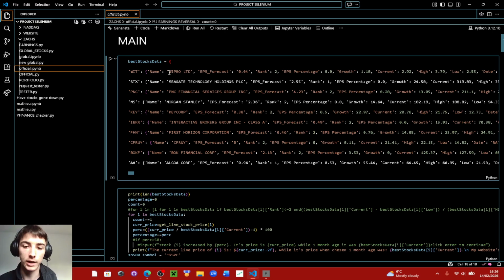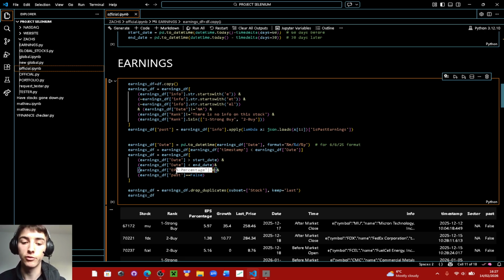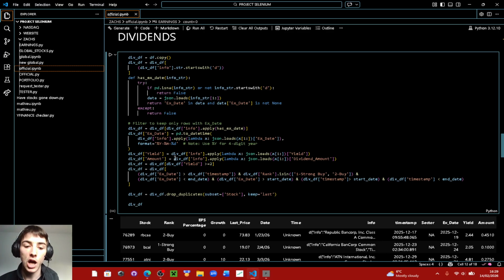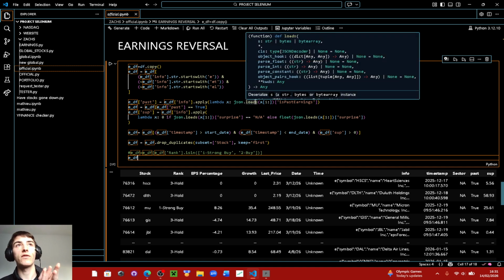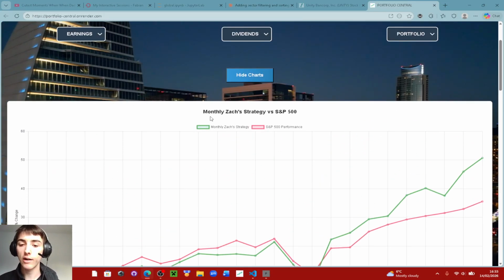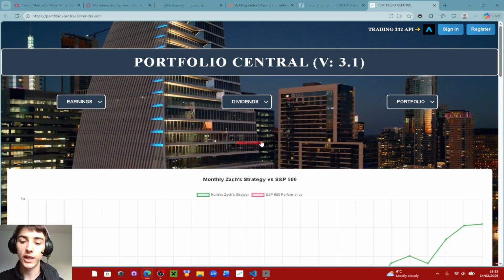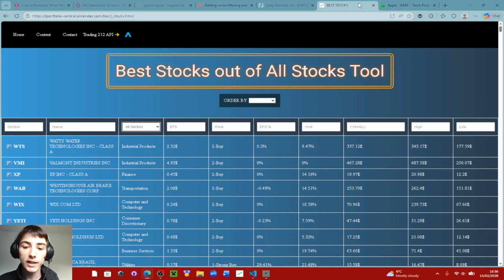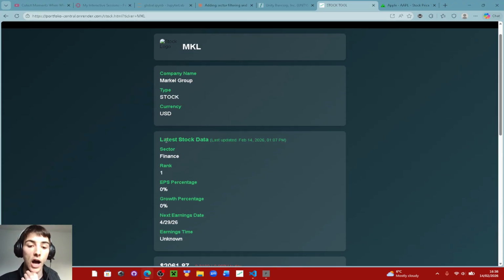My Python Bot Beat the S&P 500 AGAIN (3 Months in a Row) — Plus New Sector Filter Feature